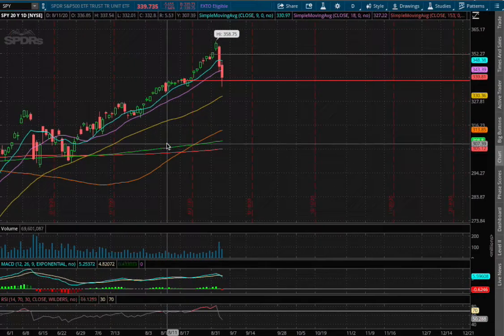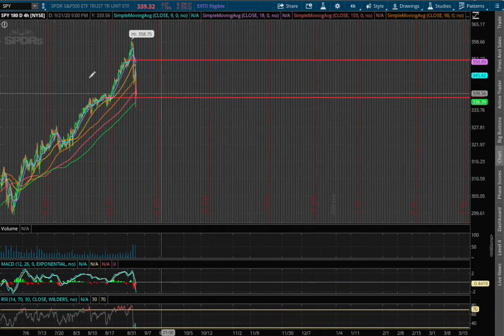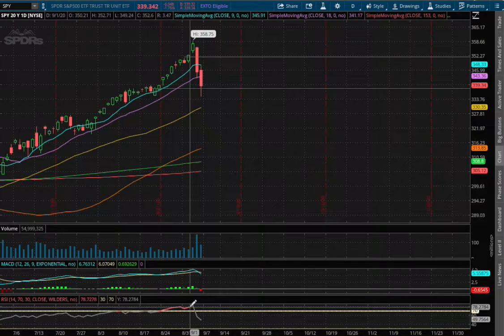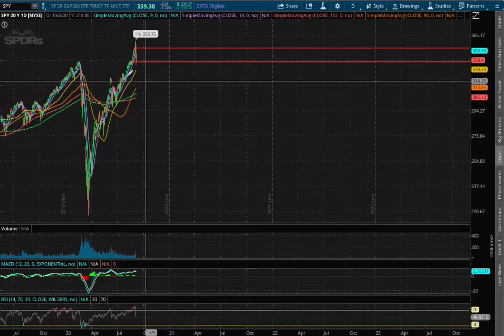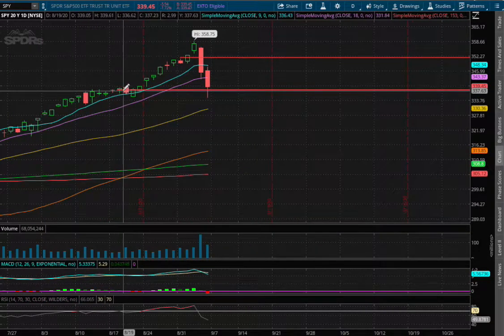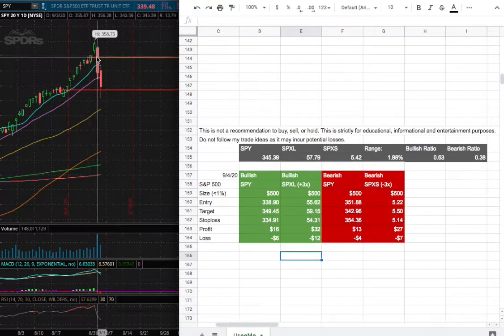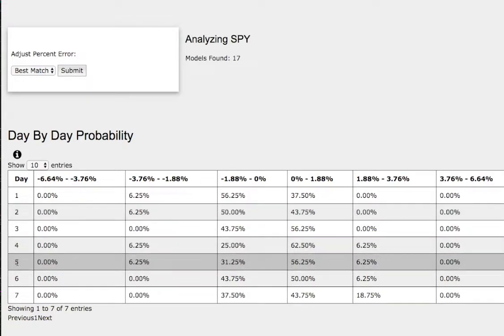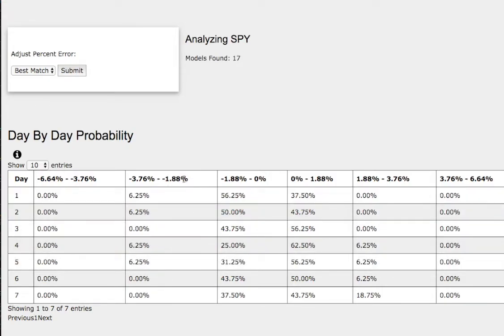S&P 500 (SPY) September 4 2020 Technical Analysis, Forecast, and Trade Ideas